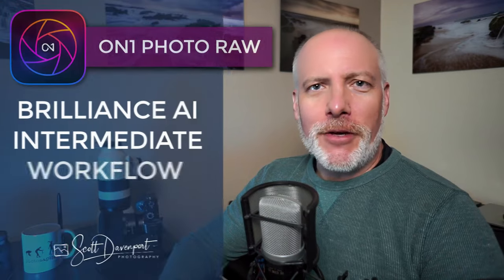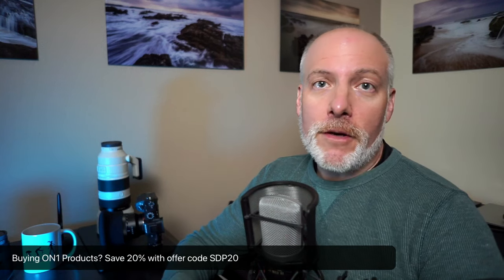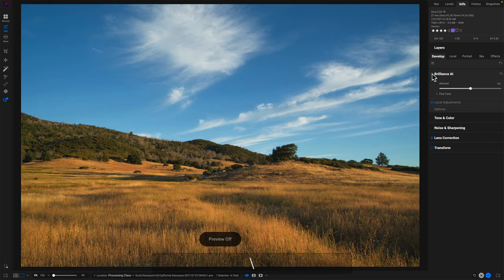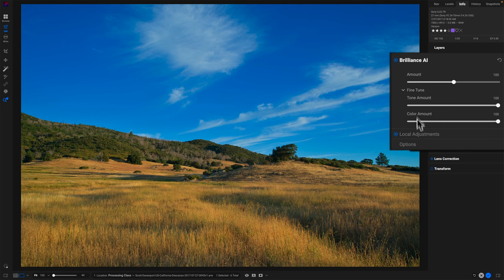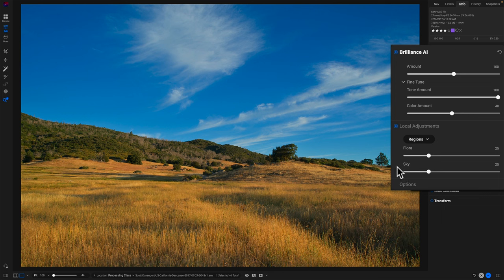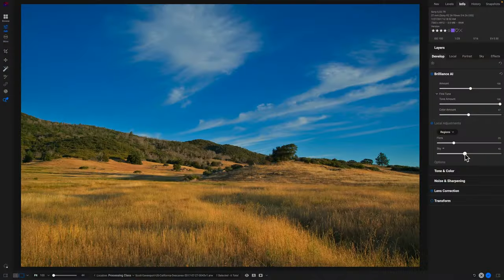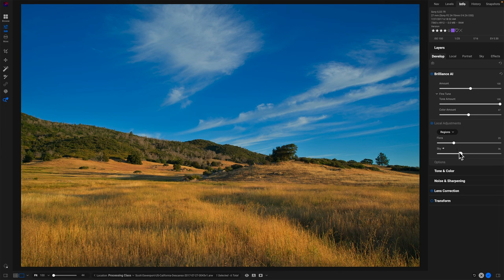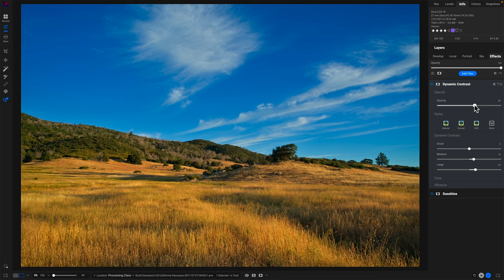Brilliance AI - Intermediate Workflow - ON1 Photo RAW 2024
This video is part of a mini-series for the Brilliance AI feature in ON1 Photo RAW 2024.

ON1 has released Photo RAW 2024 and the premier feature is Brilliance AI. Brilliance AI is a new control that automates many of the up-front tasks you would normally do during editing. For an introduction to Brilliance AI and how it works, watch my overview video:

In this video, I’ll show you an intermediate workflow using Brilliance AI in Develop in the Edit module. You’ll see how adjusting the amount affects the look of Brilliance AI, how to fine tune the tone and color adjustment made by Brilliance AI, and how to explore and adjust the regions found by Brilliance AI. Once Brilliance AI dialed in just the way you want, it’s off to Effects to add your signature style.

00:00 An Intermediate Workflow with Brilliance AI In ON1 Photo RAW 2024
00:43 Use Discount Code SDP20 To Save 20% on ON1 Products
01:00 Using Brilliance AI In The Edit Module
01:33 Assess The Changes Brilliance AI Made
02:00 Adjusting Amount, Tone, And Color In Brilliance AI
03:08 Adjusting Regions In Brilliance AI
05:03 Apply Your Style In Effects
05:40 Wrap-up